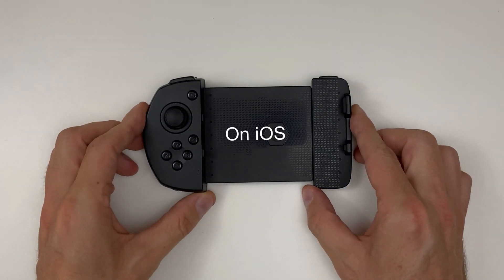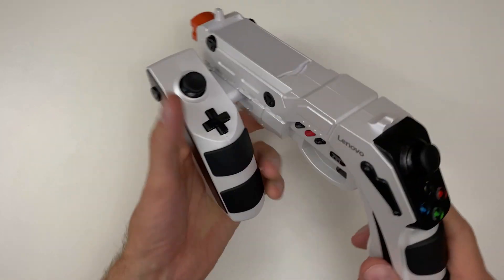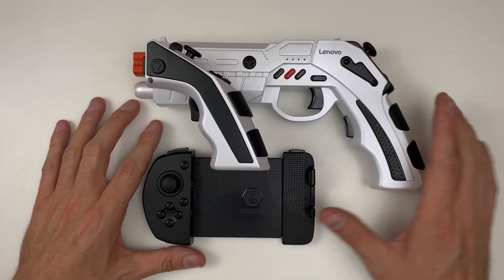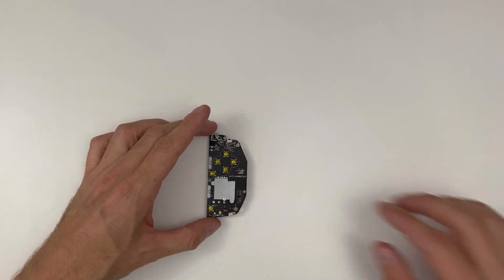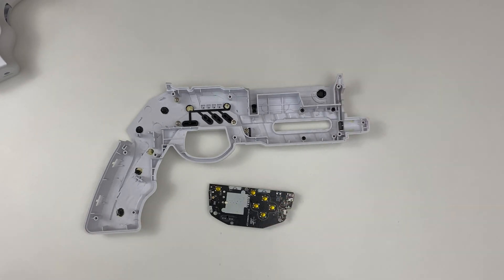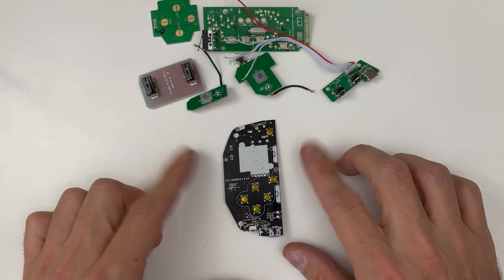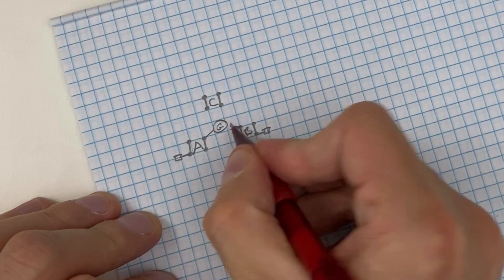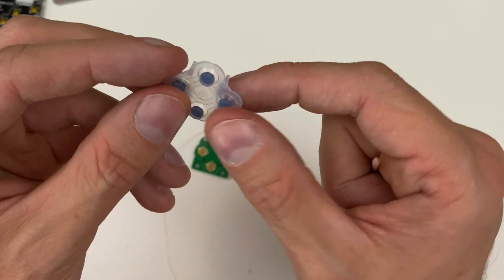Sciencing an AR iOS shooter controller (1/2)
I wanted to fix up a working AR style universalish controller for shooter games on iOS. I use two existing controllers. One is an Android gun flavored controller, and the other is a working Gamesir G6 iOS controller. I can't believe the price I found the Android controller for, so I bout 3 of them in case I want to use them in other projects. The software for the G6 is working, I've found this isn't usually the case with these kinds of controllers, so I figure I should mush the two together and see what happens. I've never played any mobile games this way, and it will be cool to try to get things to work. It will also be interesting to see if it is even fun playing these kinds of games this way.

Lenovo Blaster Amazon Listing: